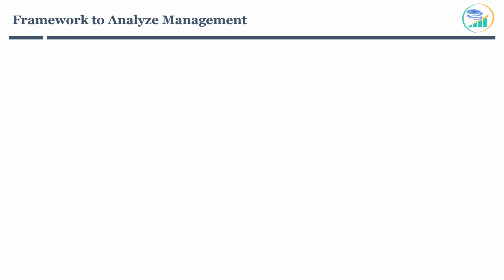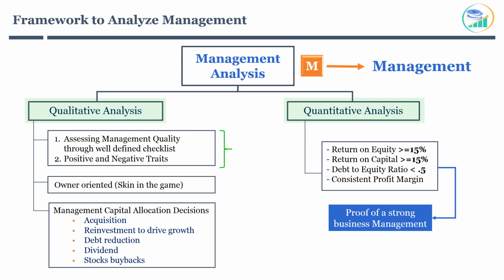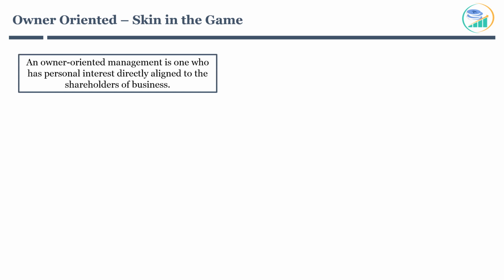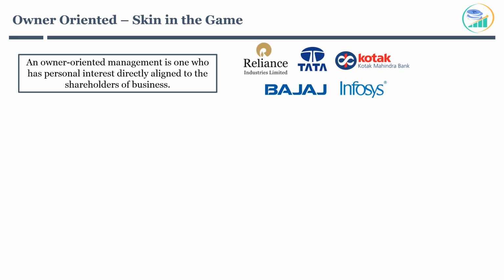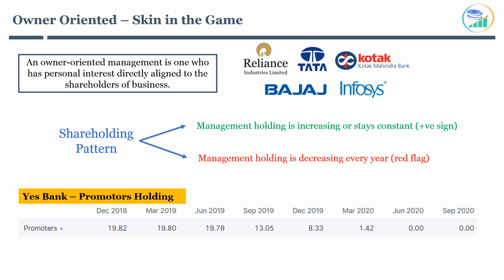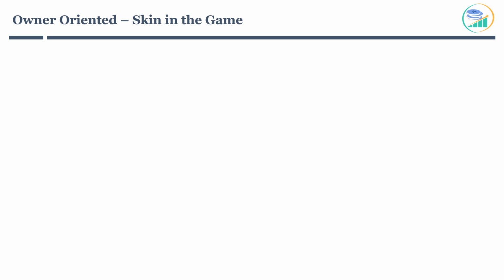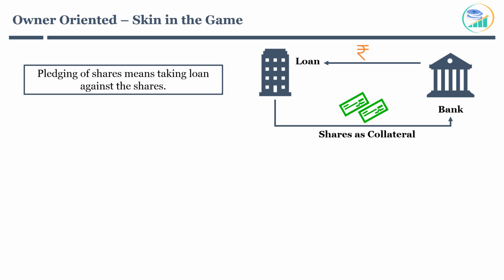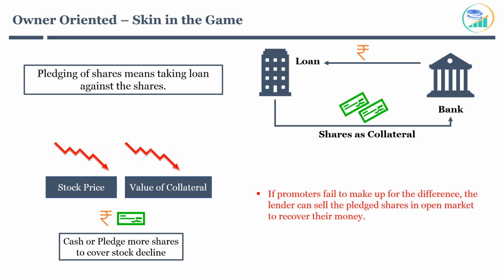Management - Owner Oriented Approach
It is very important to have management interest aligned with common shareholders for the long-term success of a Company and stock appreciation. An owner-oriented management is one who has personal interest directly aligned to the shareholders of business.These businesses have created immense wealth for shareholders over the long period of time.